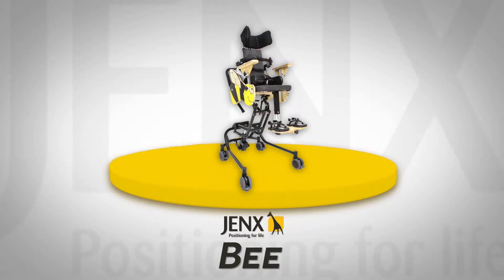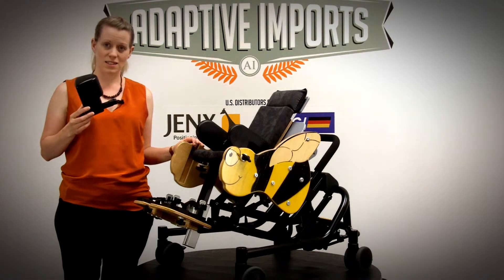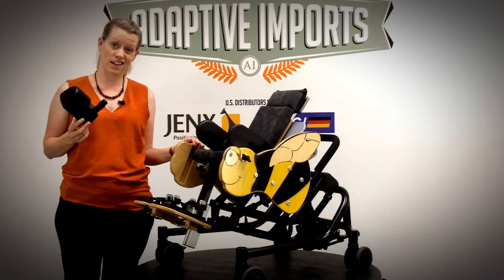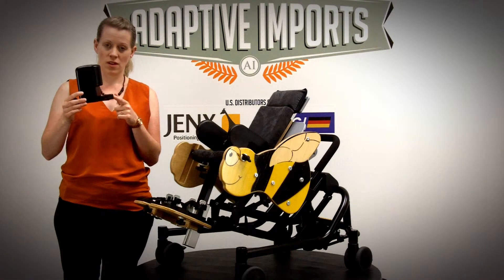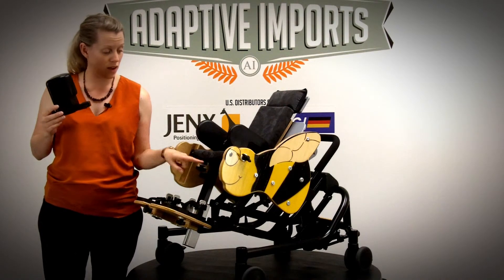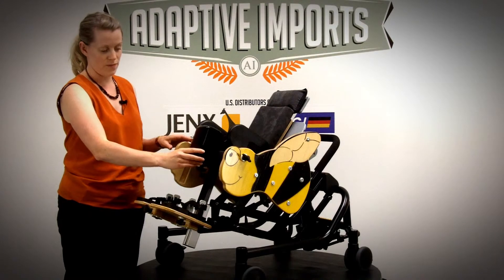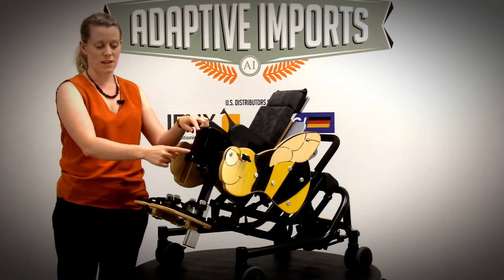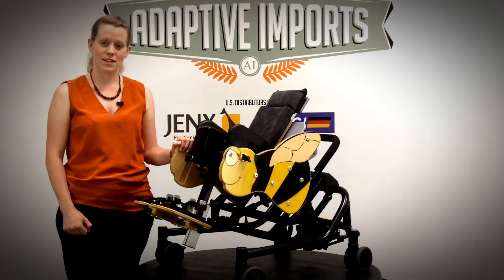Jenx Bee: Abduction Block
In this video Holly from Jenx covers attaching Adbuction Blocks to the Jenx Bee. Foot positioning, accessories and demonstrates the flip-up function. For more information on the Jenx Bee, visit the Adaptive Imports